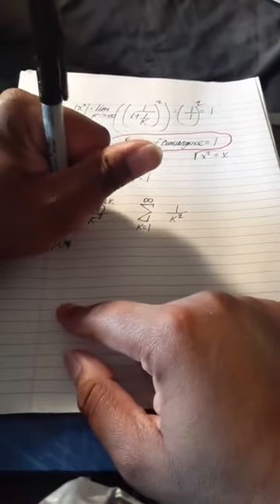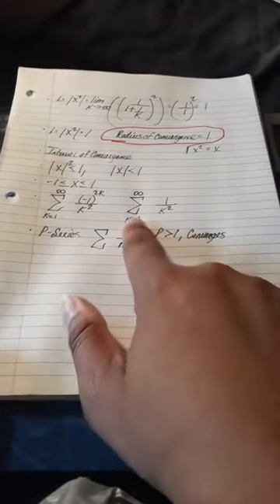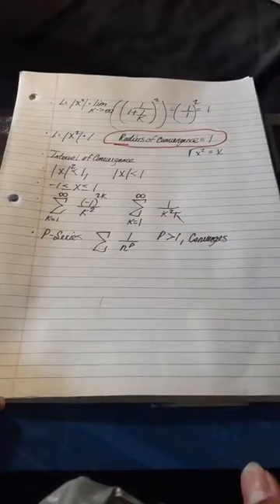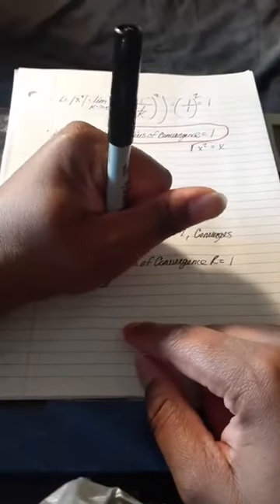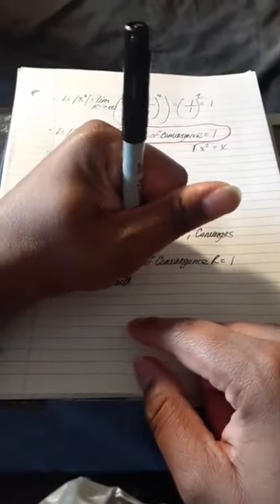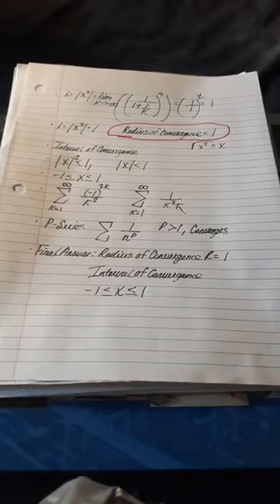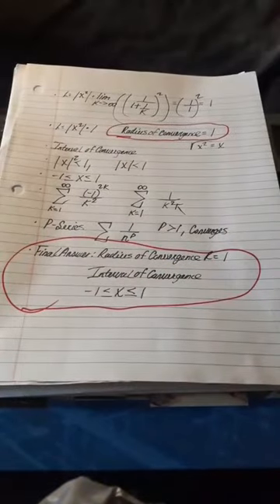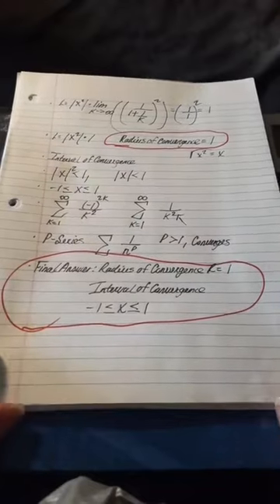Calculus- Radius & Interval of Convergence- Find the Radius & Interval of Convergence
Find the Radius & Interval of Convergence given the following Infinite Series